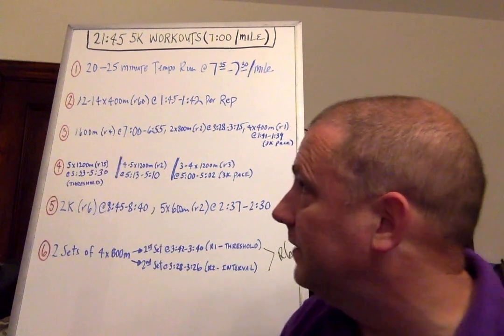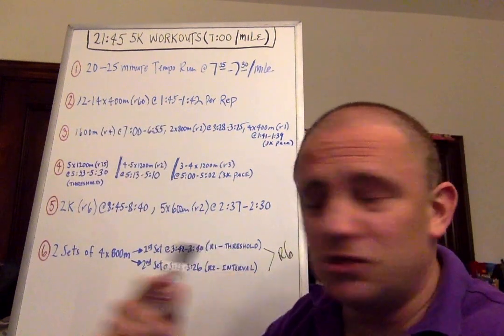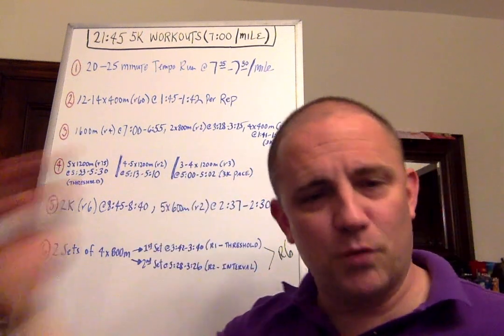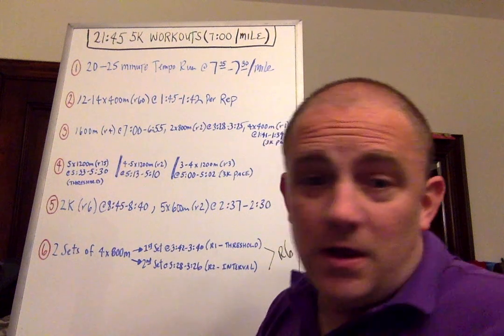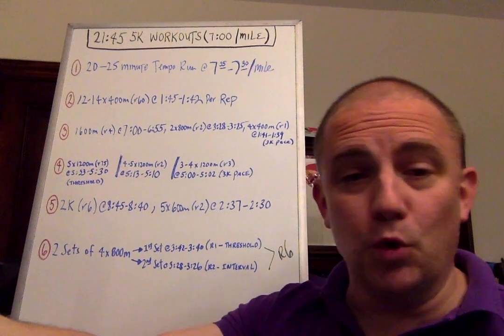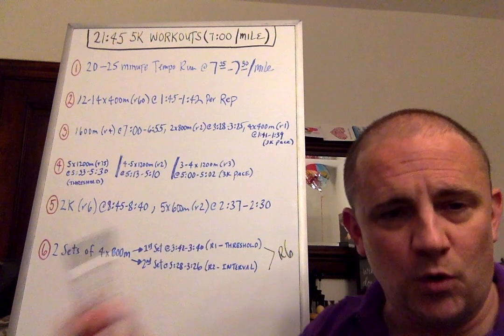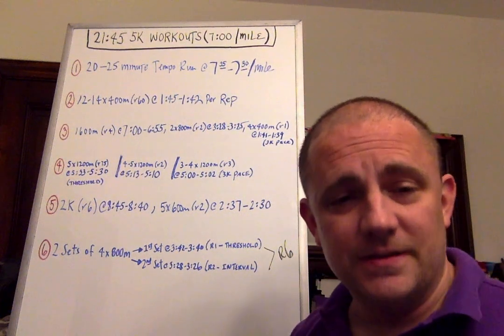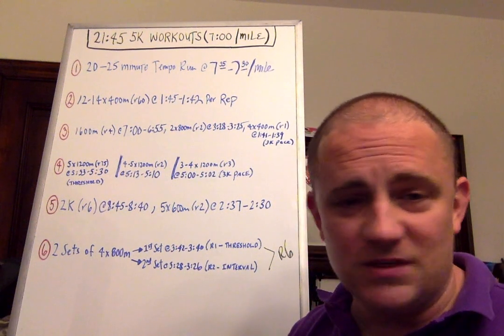7:00 Per Mile (21:45) for 5k - Do THESE Workouts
7:00 Per Mile (21:45) for 5k - Do THESE Workouts

WATCH THESE NEXT VIDEOS:

6:40 Per Mile for 5k - Do THESE Workouts:

6:20​ Per Mile for 5k - Do THESE Workouts:

6:00​ Per Mile for 5k - Do THESE Workouts:

5:40​ Per Mile for 5k - Do THESE Workouts:

4:40​ Per Mile for 5k - Do THESE Workouts:

5:00​​ Per Mile for 5k - Do THESE Workouts:

5:20​​​ Per Mile for 5k -Do THESE Workouts: